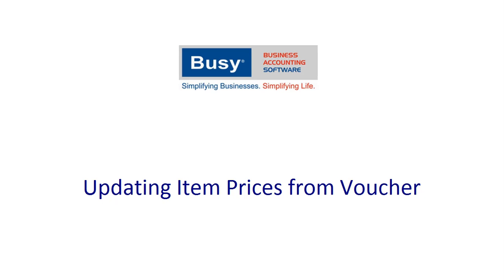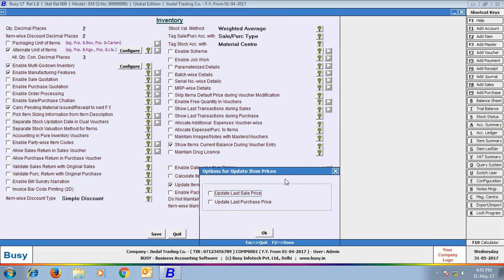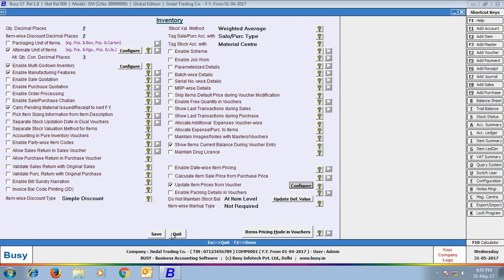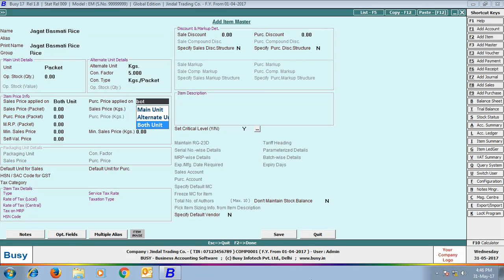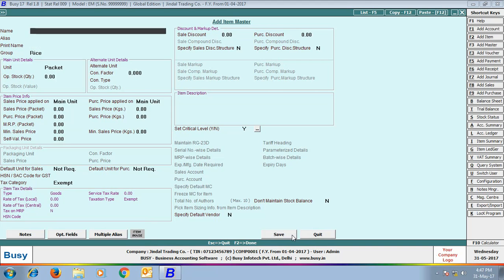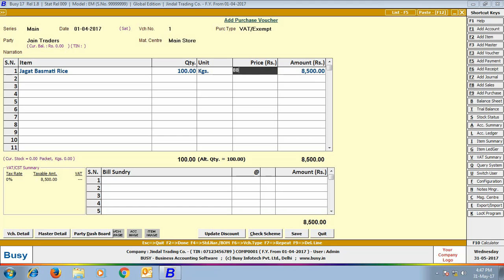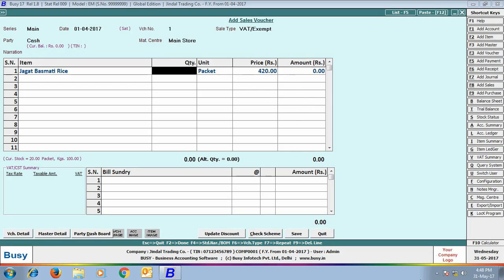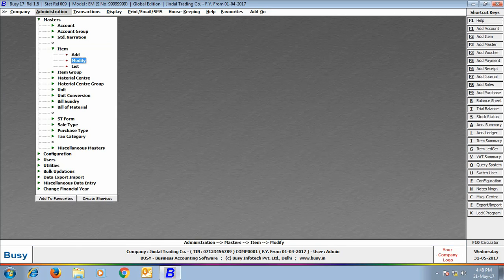Updating Item Prices from Voucher in BUSY (English)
Learn to Update Item Prices from Voucher in BUSY